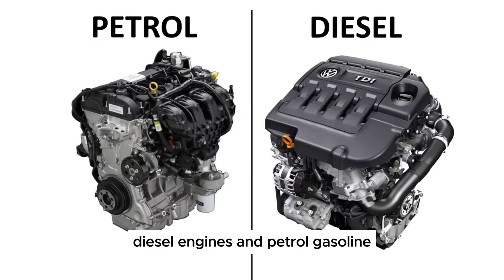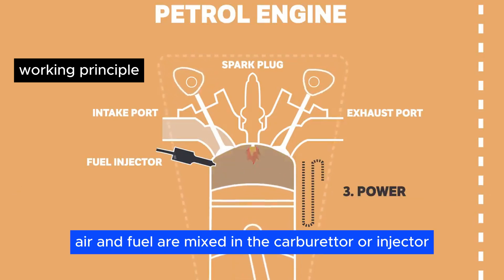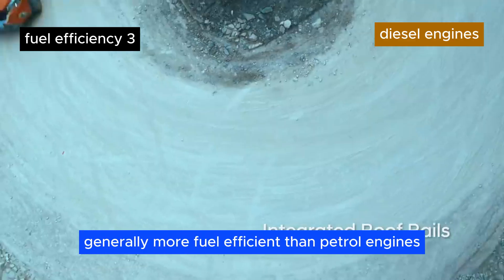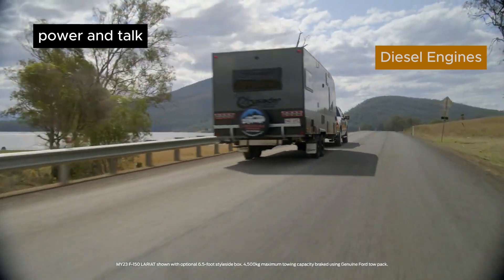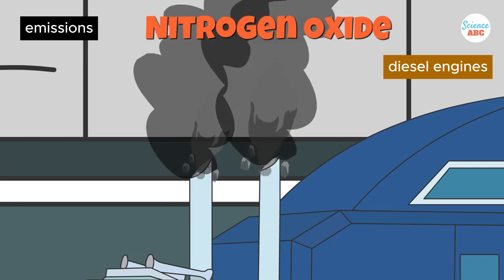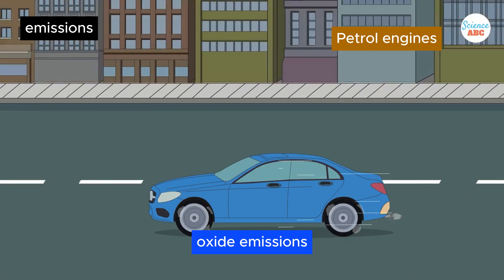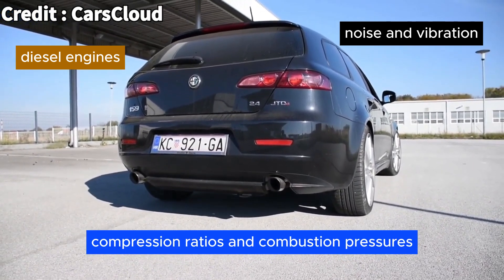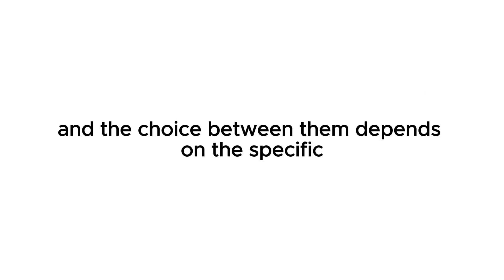Petrol Vs Diesel Engine Vehicle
hello guys. Please stay with us till the end of the video.
Mention the problems or recommendations you have in the comment section.

SANU MOTORS
More details description

Click & Learn

Dive into the world of engines with our comprehensive video comparing Diesel and Petrol Vehicles! Whether you're a car enthusiast, a prospective buyer, or simply curious about the differences between these two popular engine types, this video has got you covered.

🚗 Key Highlights of Our Comparison:

Working Principles: Understand the fundamental differences in how diesel and petrol engines operate, from fuel injection to ignition.
Fuel Efficiency: Discover which engine type leads in terms of miles per gallon, and why.
Power & Torque: Learn about the differences in power output, and why certain engines are better suited for specific tasks.
Emissions: A crucial comparison in today's eco-conscious world. We delve into which engine is kinder to the environment and why.
Cost & Maintenance: A look at the long-term financial implications of owning diesel vs petrol engines.
Noise & Vibration: Comfort is key. Find out which engine provides a smoother ride.
Cold Weather Performance: A crucial aspect for those living in colder regions.

if you have similar videos or another videos about automobile send them to us. it will be big help for us.

Click and Learn

Video Resources